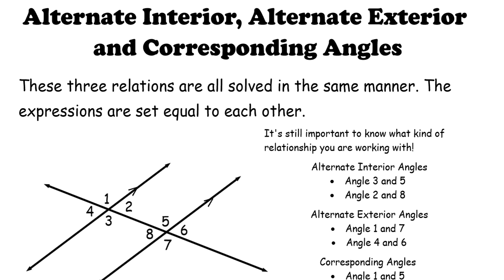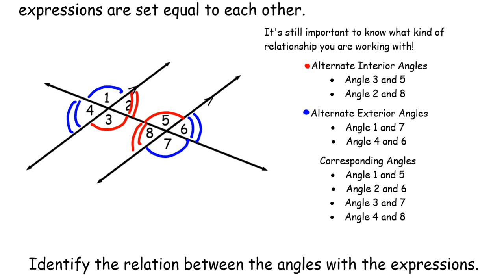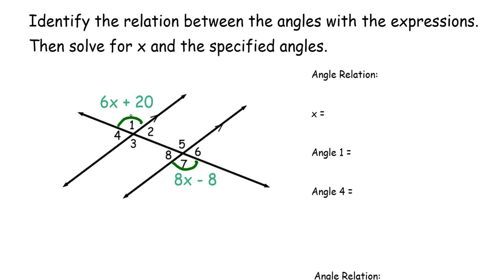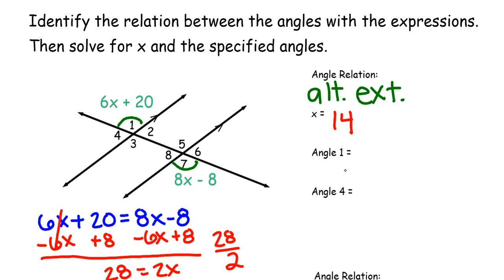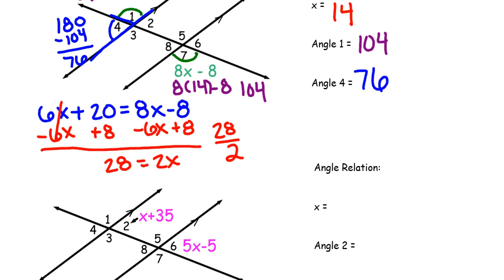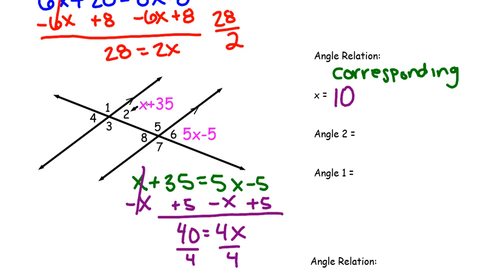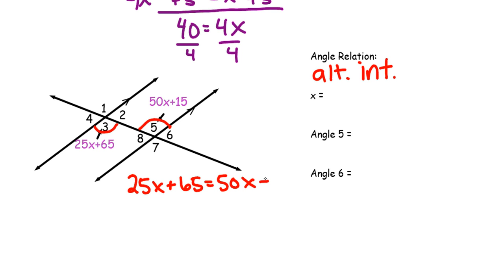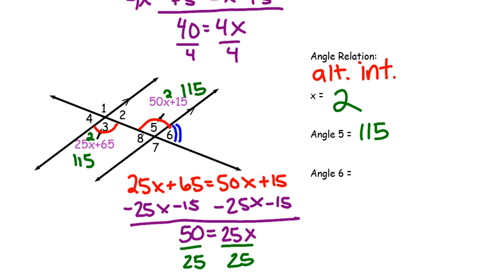IM2F Alternate Interior Exterior and Corresponding Angles